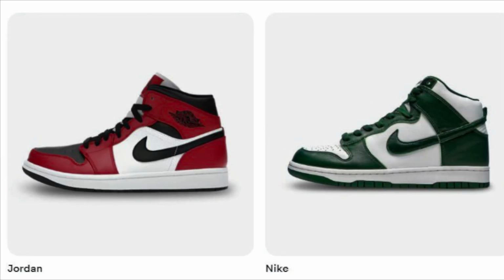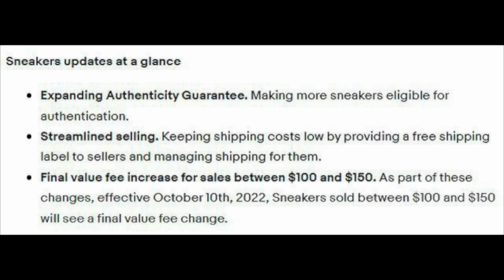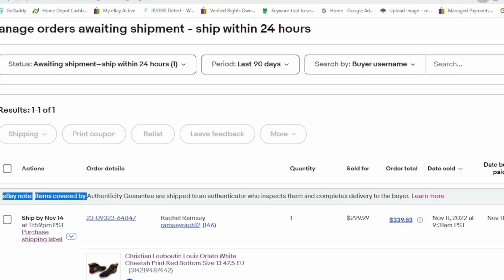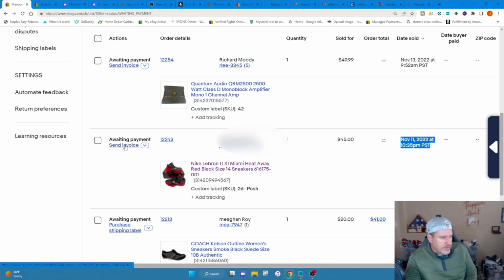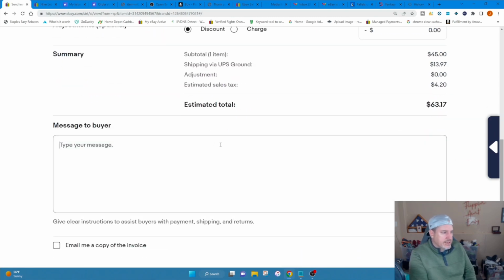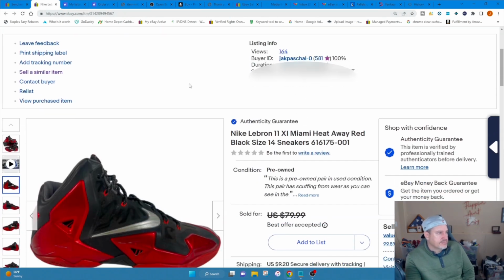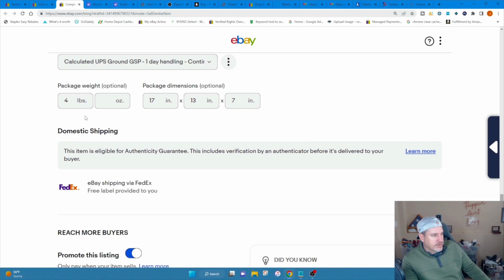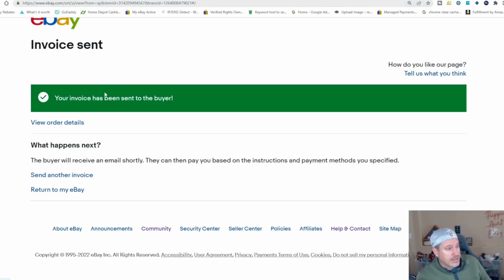This eBay Glitch Will Affect Some Sellers - Here’s the Fix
I recently uncovered a glitch that affected my ability to correctly ship some items and while it may not affect all sellers, it is a good idea for all senders to be aware in case this sort of thing happens again within a different category.  Check out the video and connect down below…

My Main eBay Store Link: